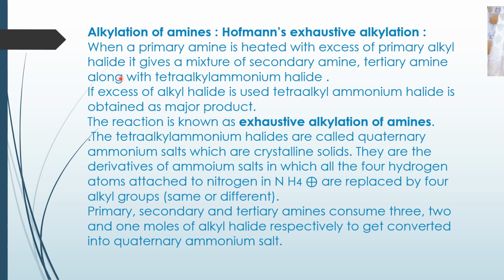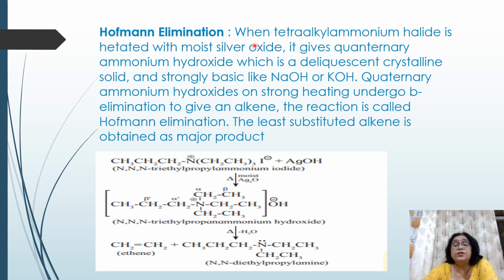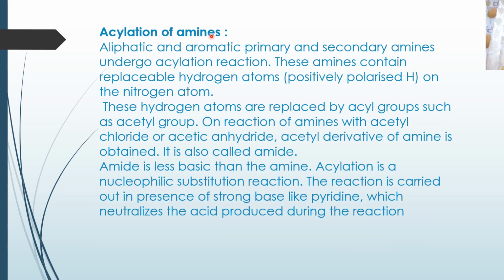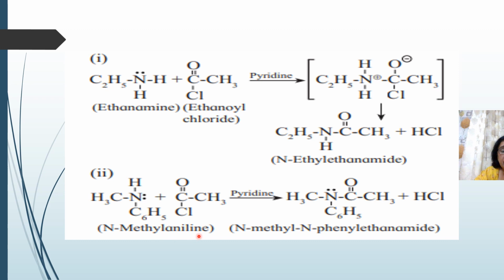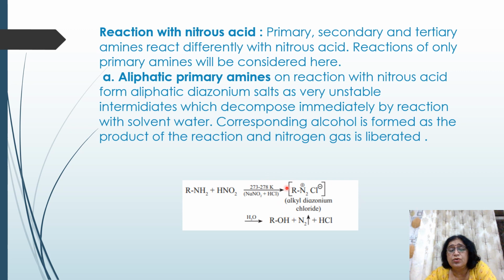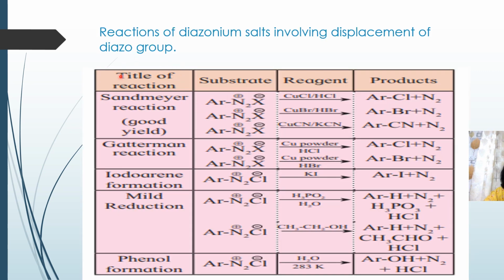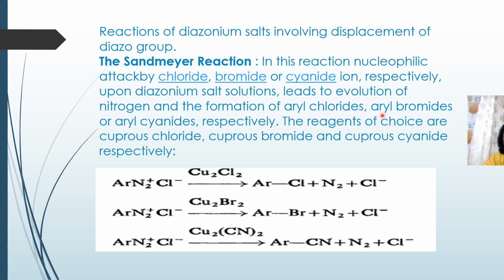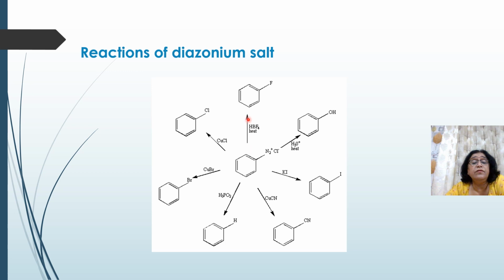Amines lec3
Amines: Lecture 3
Reactions of Amines
Hoffmann Exhaustive Alkylation ,Hoffmann Elimination, Acylation Reaction,
Carbylamine reaction, Reaction with Nitrous acid, Reactions of diazonium salt